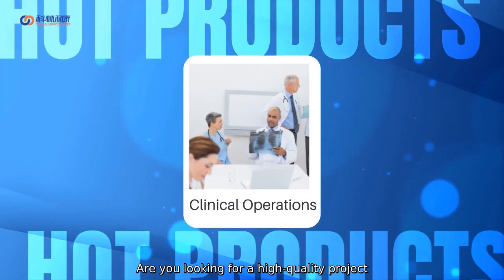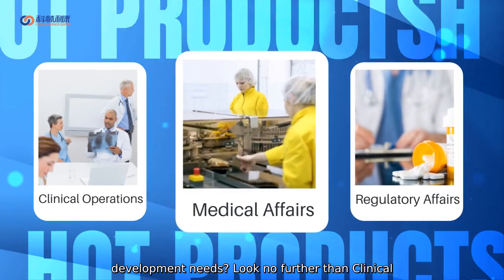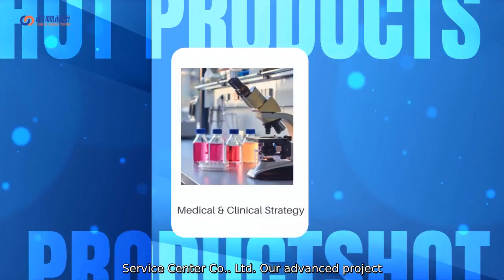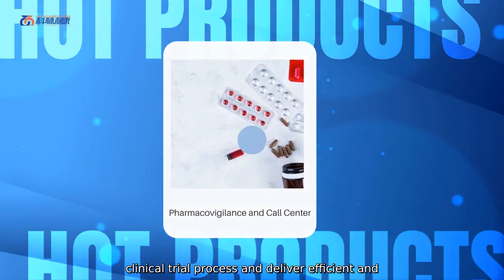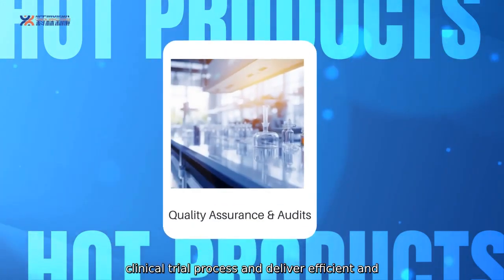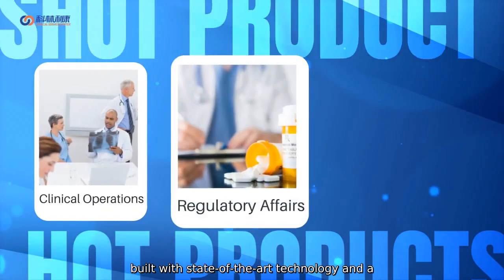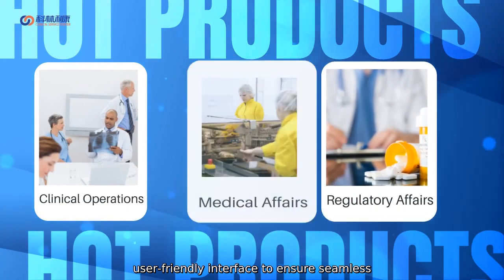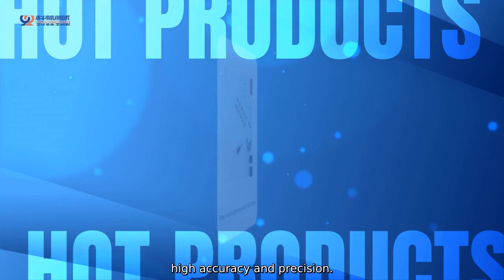High-Quality Project Frontrunner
Are you looking for a high-quality project frontrunner for your clinical research and development needs? Look no further than Clinical Service Center Co.. Ltd. Our advanced project frontrunner is designed to streamline the clinical trial process and deliver efficient and reliable results. Our project frontrunner is built with state-of-the-art technology and a user-friendly interface to ensure seamless integration into your research workflow. With high accuracy and precision.